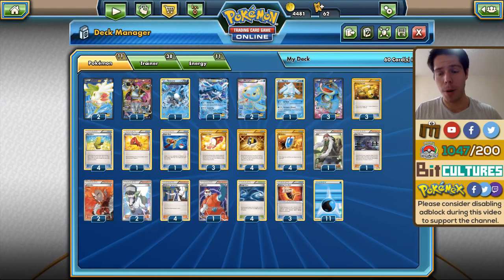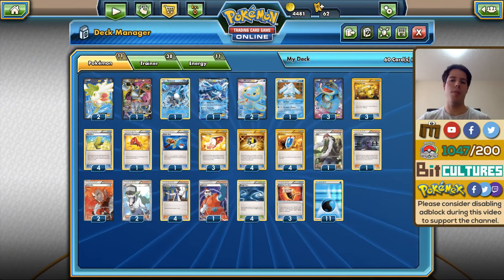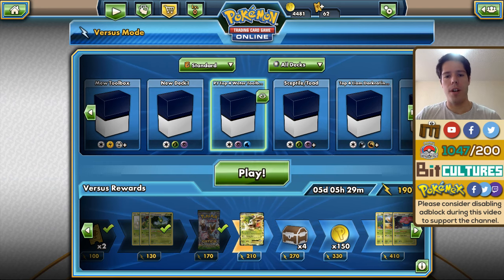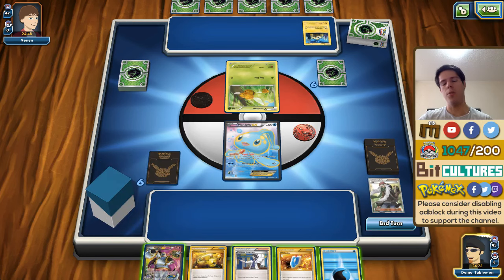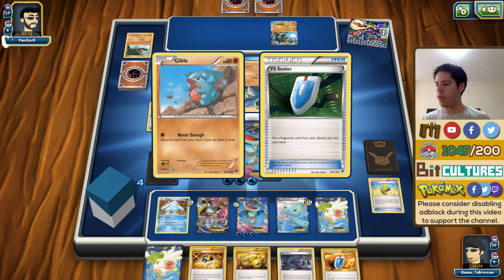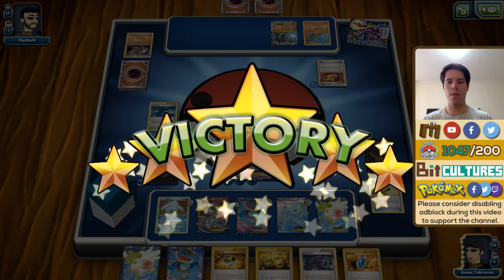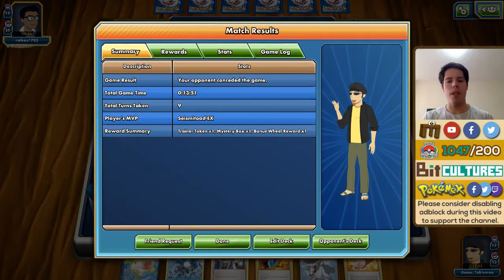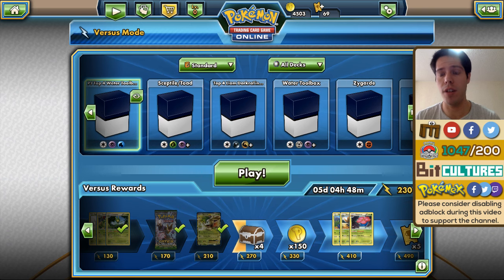Road to TCG Worlds 2016 #139 - Paul Johnston Water Toolbox Top 4 US Nationals [Pokémon TCG Online]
This week we will be featuring Paul Johnston's Top 4 Water Toolbox deck! He famously used Lysandre to beat arguably his worst matchup in Vespiplume in Top 8, which explains the Lysandre in the thumbnail!

The deck utilizes various water Pokemon with different attacks and utilities, such as Seismitoad EX, Glaceon EX, Regice and Articuno, while absuing MAnaphy EX's free retreating ability AND Rough Seas to make your Pokemon last for a very very long time!

Seismitoad EX has always been recognized as a power house due to it's Quaking Punch, but now it takes it to the next level and focuses on using Grenade Hammer to win!

I hope you enjoy the video and the commentary of what goes through my head during the games.

Pokémon - 11

1 Articuno ROS 17
1 Regice AOR 24
1 Glaceon-EX FAC 20
1 Hoopa-EX AOR 89
2 Manaphy-EX BKP 116
2 Shaymin-EX ROS 106
3 Seismitoad-EX FFI 106

1 Startling Megaphone FLF 97
1 Super Rod BKT 149
3 Energy Switch ROS 109
3 Fighting Fury Belt BKP 99
3 Trainers' Mail AOR 100
4 Max Elixir BKP 102
4 Rough Seas PRC 137
4 Ultra Ball FAC 113
4 VS Seeker ROS 110
1 AZ PHF 117
1 Xerosic PHF 119
2 Lysandre FLF 104
2 N FAC 105
4 Professor Sycamore BKP 107
1 Hex Maniac AOR 75

Energy - 11

11 Basic { Water } Energy GEN 77